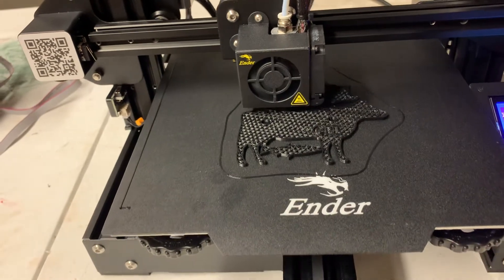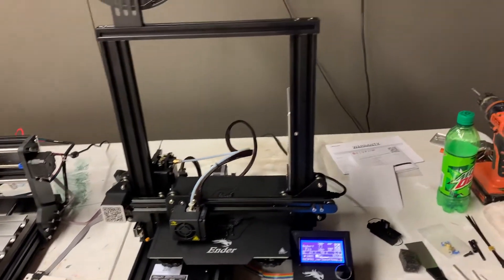Major progress made in the past week check it out ￼0004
Opie‘s toy box is coming right along we’re almost there all we need now is a ceiling and the heat and air system and some more 3-D printers and some suggestions and comments from you folks on things that you think would do good as a fundraiser to help us achieve these things we still need and some ideas on some toys that you think kids would enjoy playing with please like and share this video and subscribe to our channel if you haven’t already  ￼